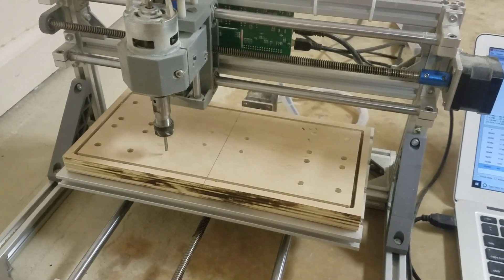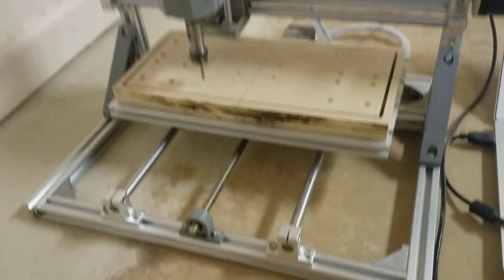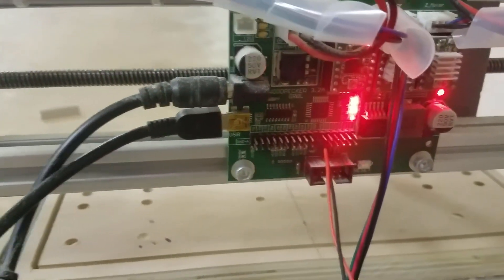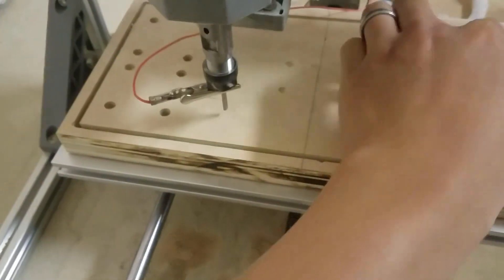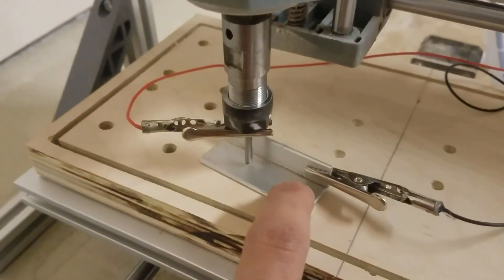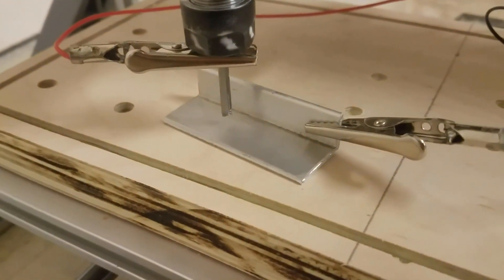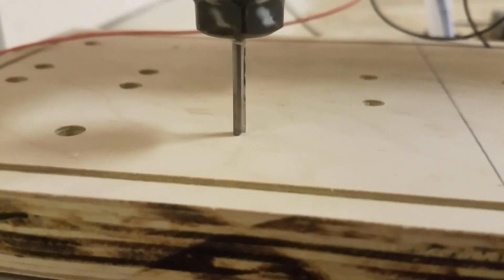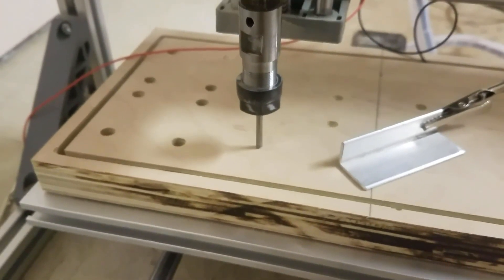3018 CNC - Z axis tool probe (zeroing Z axis) - WoodPecker 3.2a GRBL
I was getting sick of eyeballing the tip of the milling tool to the surface of the wood stock at every job. I wanted to share with you in this video the trick I found to probe the tool accurately every time. The solution is very simple: just 2 wires connected to 2 alligator clips and hooked to the pin A5 of the controller board.
Command to for tool probe:
G38.2 Z-12 F24 (move the tool down 12mm at the speed of 24mm per minute and stop when short circuit is detected)

G92 Z 1.6 (1.6mm is the thickness of the metal plate used)

To test if the tool was correctly zeroed:
G1 Z0 F24 (move to Z-0 at the rate of 24mm per minute)

This procedure will help you to set the Z axis at 0 correctly every time. It certainly will be useful if you do an engraving job that requires multiple tool changes.